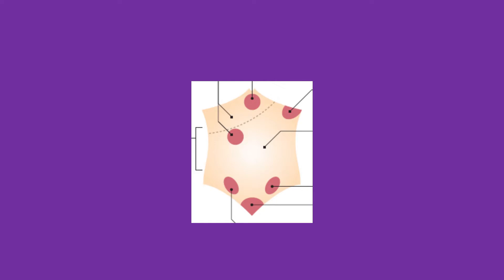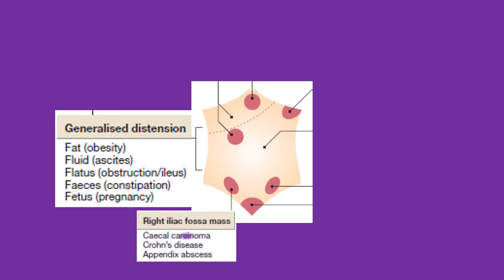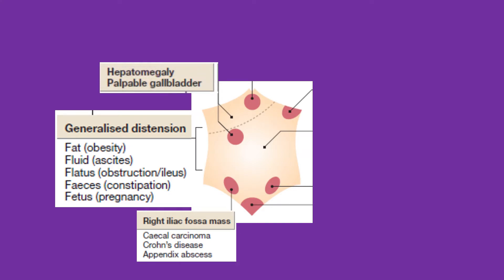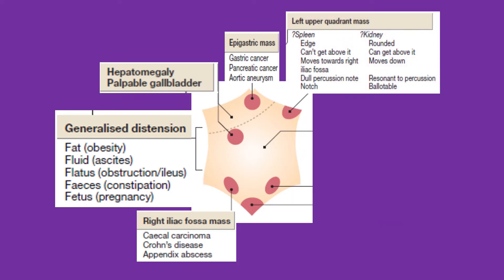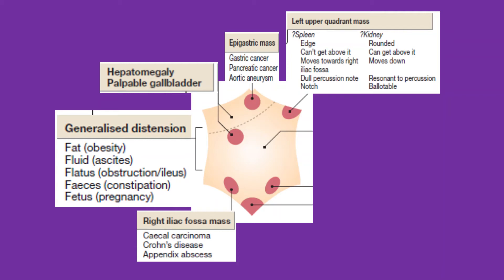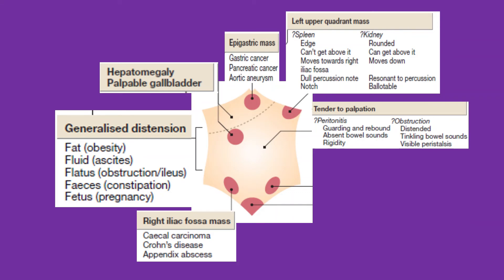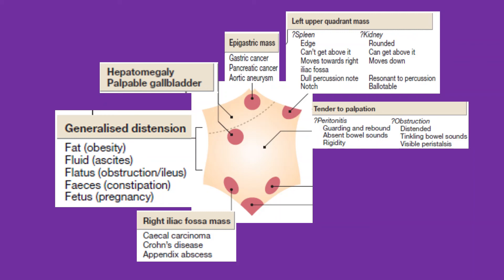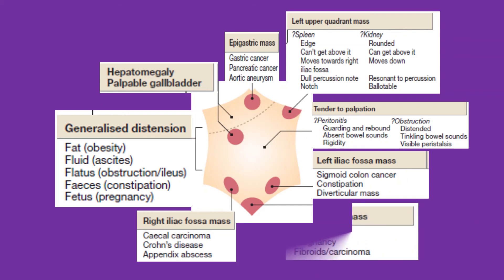Abdominal and pelvic mass differential diagnosis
The ability to carry out a thorough abdominal examination and calling differential diagnosis is one of the most important thing in clinical practice.